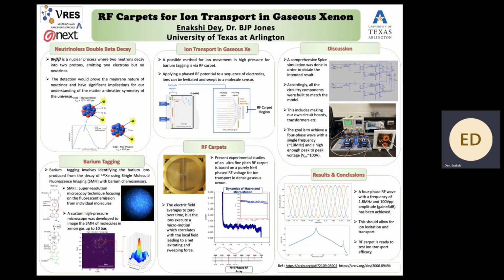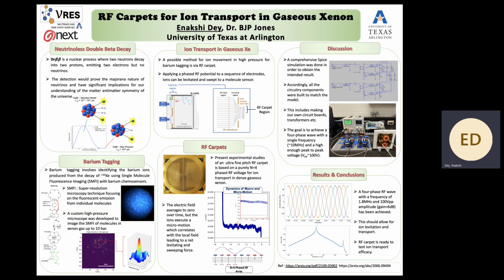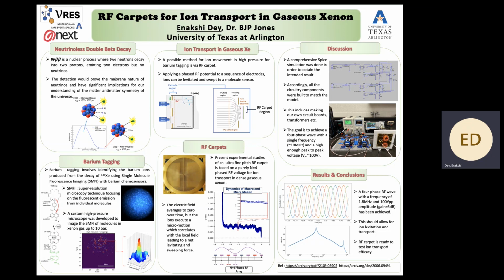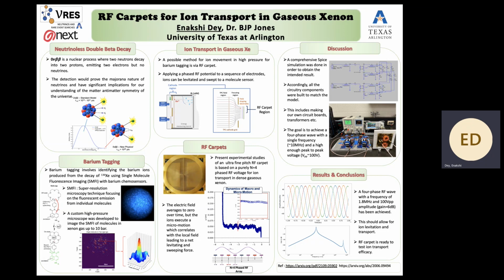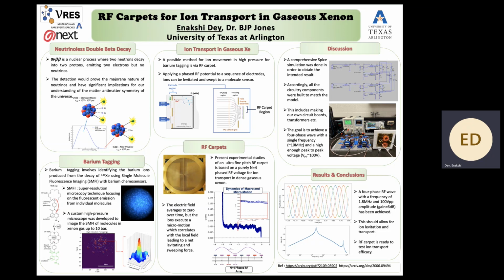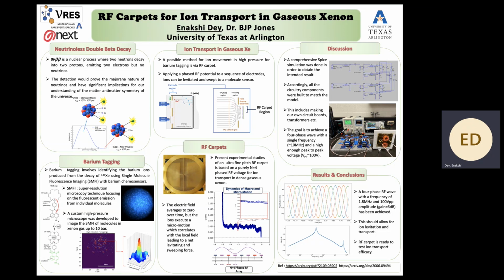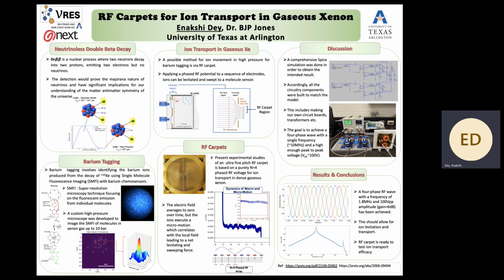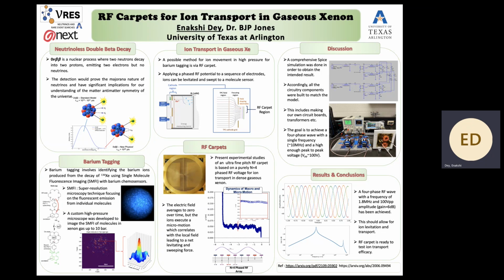Discover 2023 - G7 - Enakshi Dey (Physics)